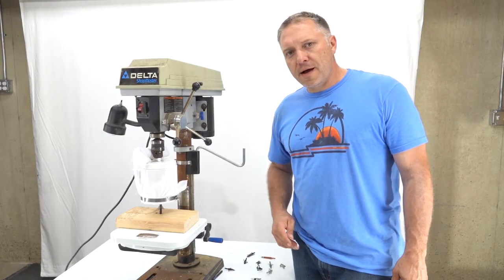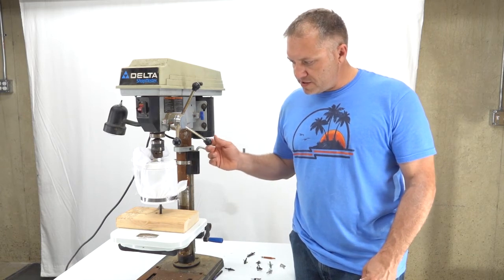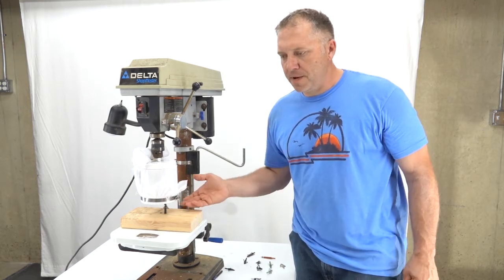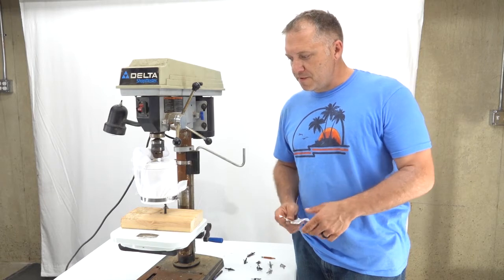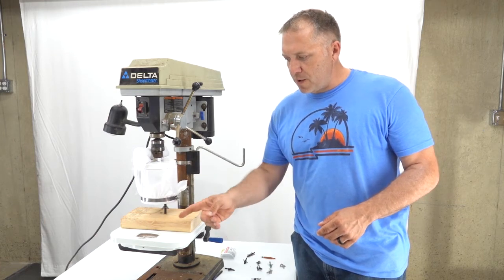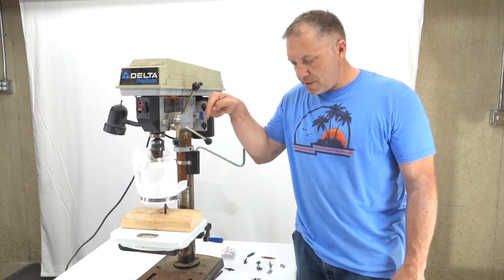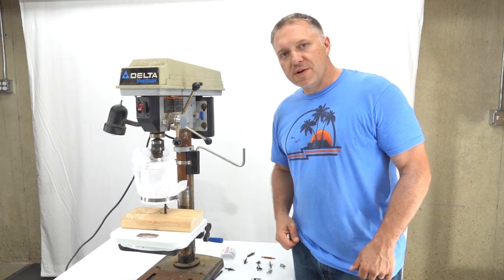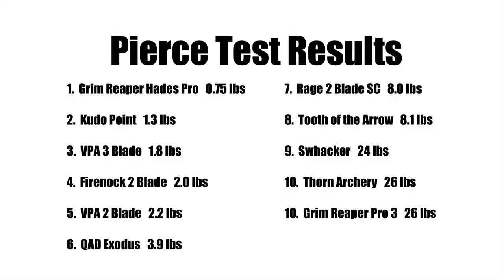2018 Broadhead Challenge - Pierce Test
In this test, we measure the poundage need for each broadhead to penetrate a tough fabric.